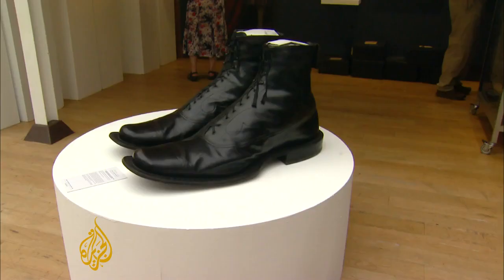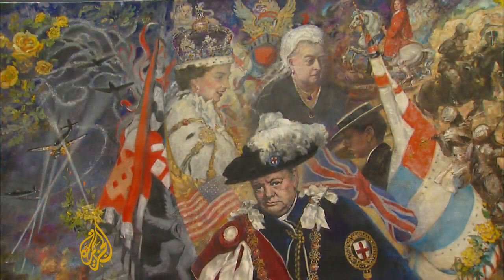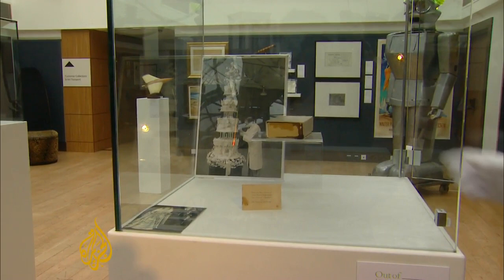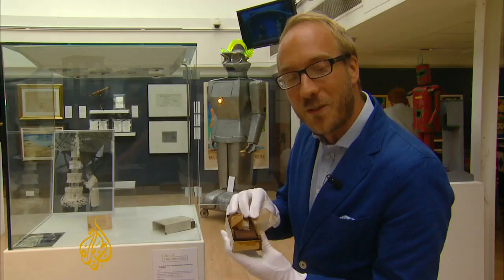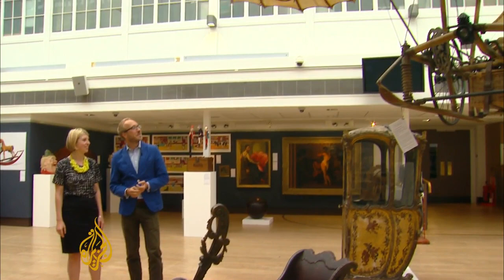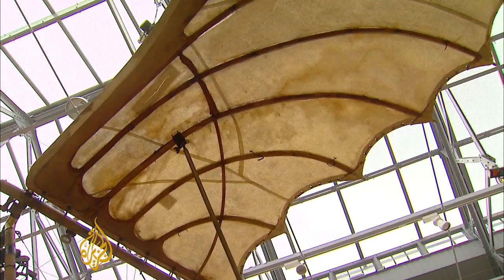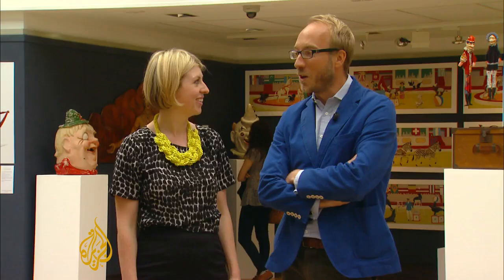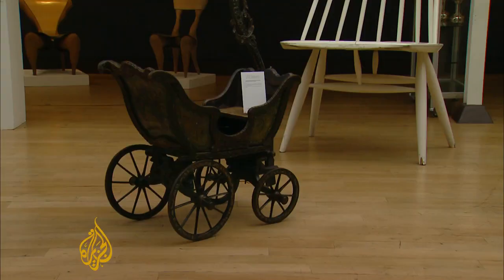Top UK auction house in rare exhibition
One of London’s most famous auction houses is hosting an exhibition of unconventional objects.

The "Out of the Ordinary" collection on display at Christie’s includes stuffed animals, film props, and art with a macabre twist.

Al Jazeera's Rory Challands reports from London.